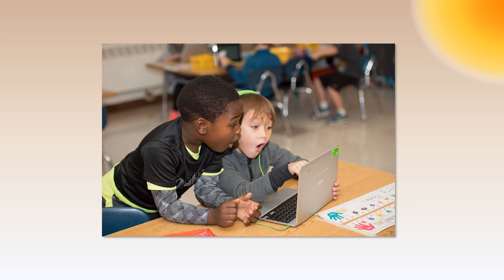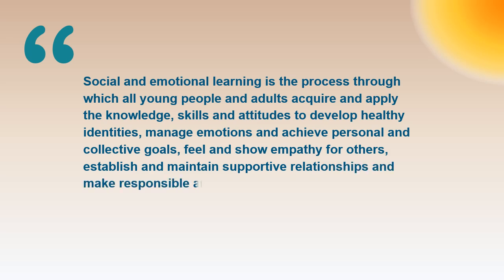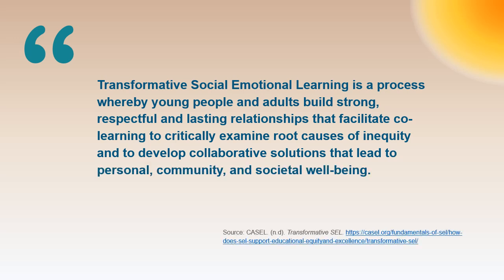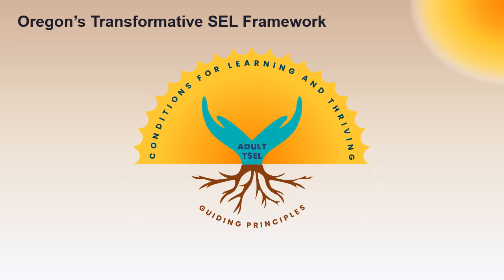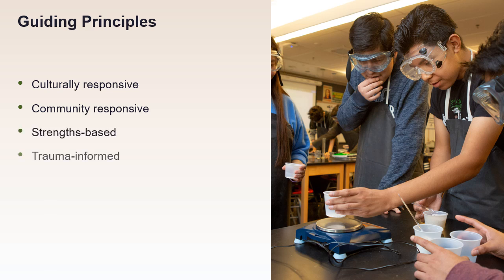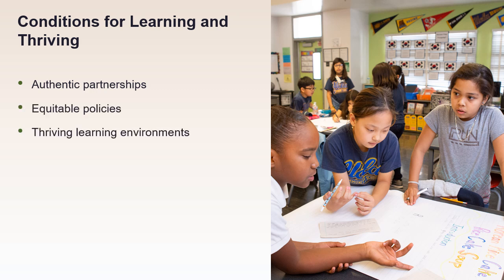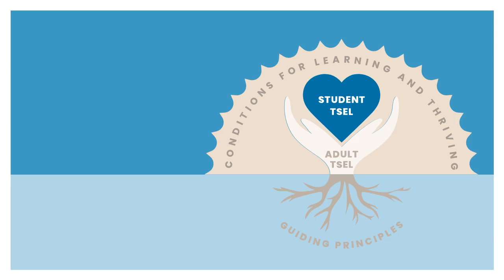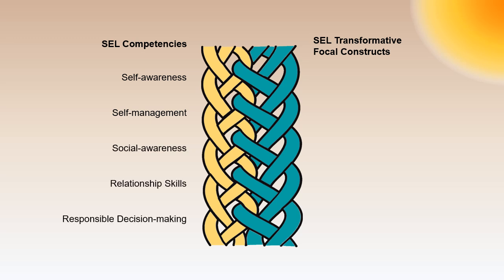Narrated Presentation: Transformative SEL Framework Overview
Narrated presentation giving an overview of Oregon's Transformative Social and Emotional Learning Framework